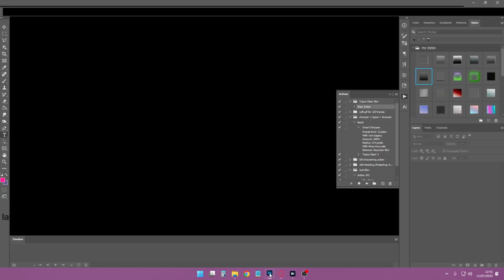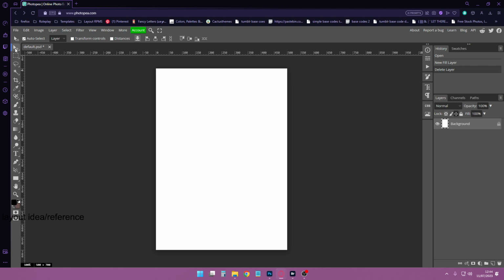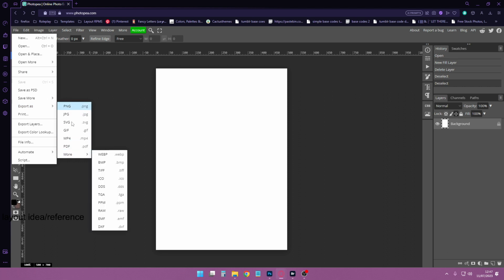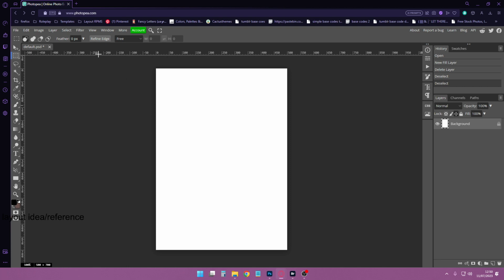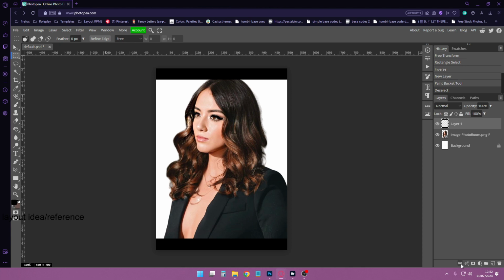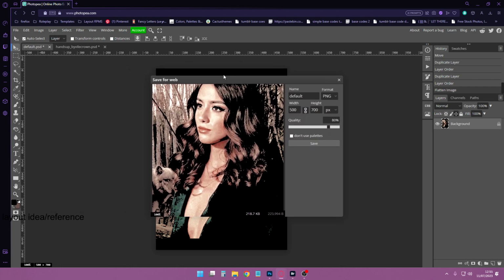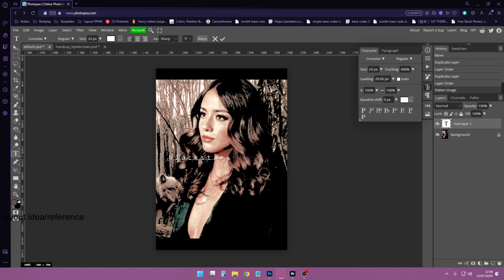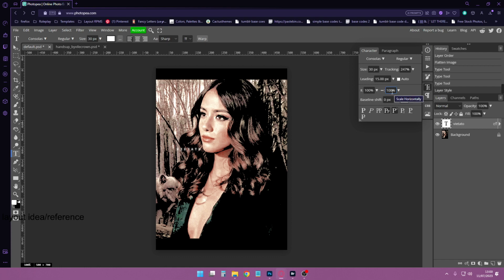♡ Photopea Tutorial: The Basics ♡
♡ Hello Loves ♡

I've been using Photopea more and more recently as it's great for mobile/tablet along with PC use. This tutorial (or mini series) will be all for photopea and how to use it. I would highly recommend photopea to anyone who wants to play around and get used to photoshop without paying for PS. Photopea is a great alternative for sure.

It is free or you have the option to pay for premium which for approx $10 for 30 days, no ads, supports photopea themselves and gives more access to features like background remove etc.

Desi. xo